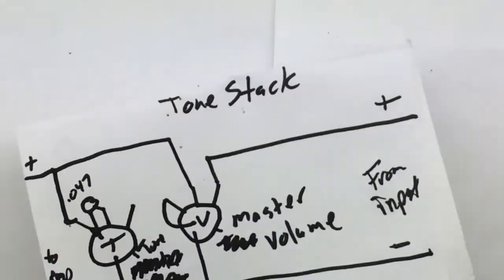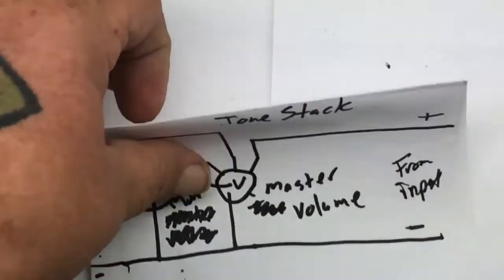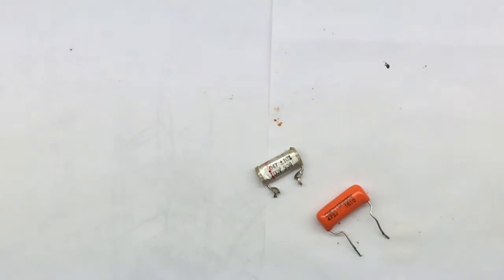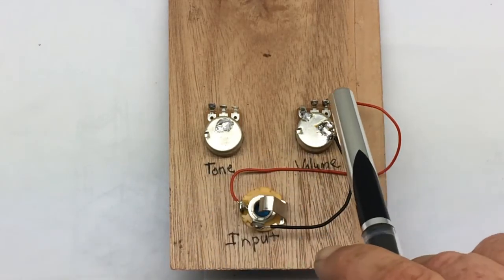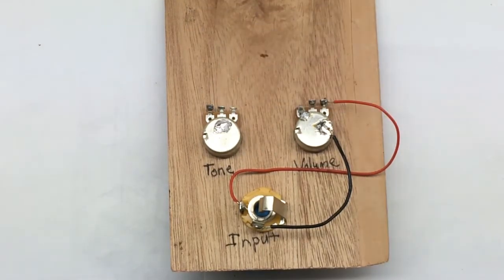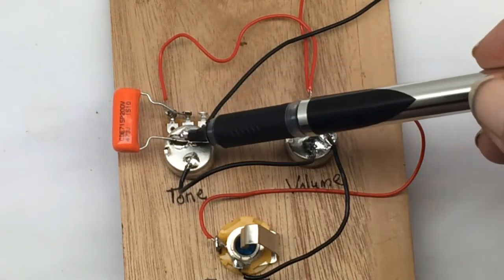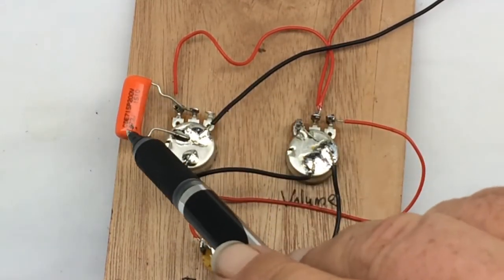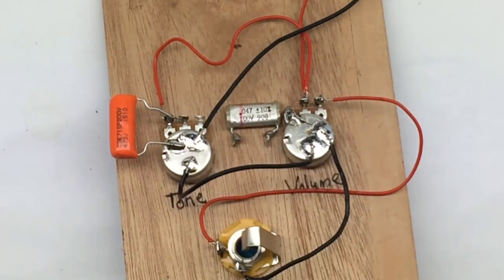1 Volume 1 Tone circut for a guitar or amplifier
in this video i explain the wiring and the capacitors role in a tone circut